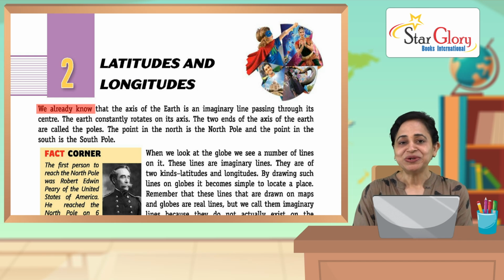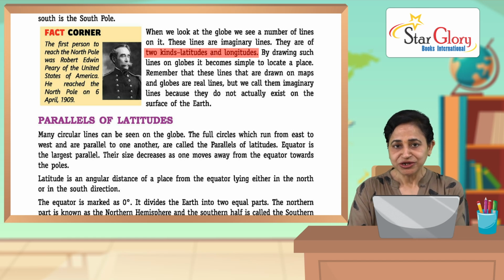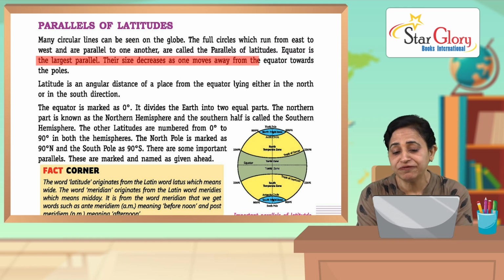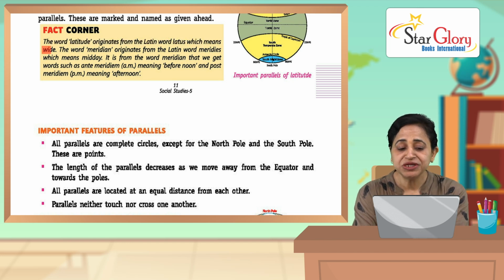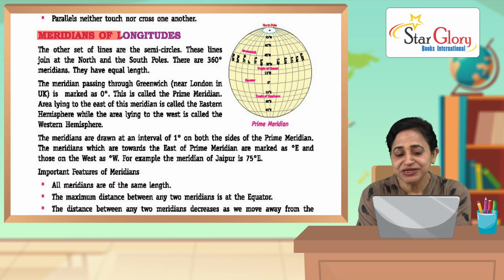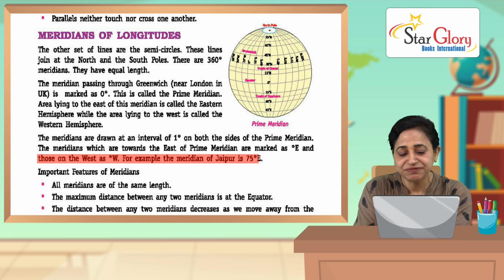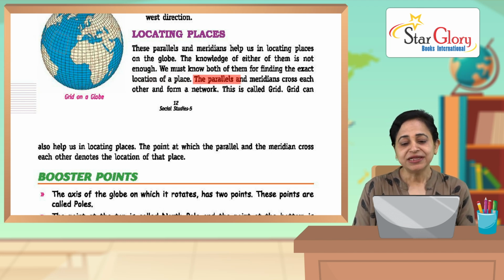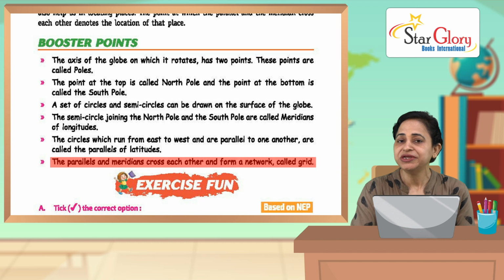Ch 2 | Star Glory | SST | Class 5 | Latitudes And Longitudes | For children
SST, a new launching of Star Glory Books International, is embellished with all the features for which the products of Star Glory are famed i.e. rich study material, creative illustrations, thoughtful presentation, interactive exercises, quality printing and much more. But what makes it different from other is that the books of the series are geared up with digital animation, web-support and animated videos wherever required.